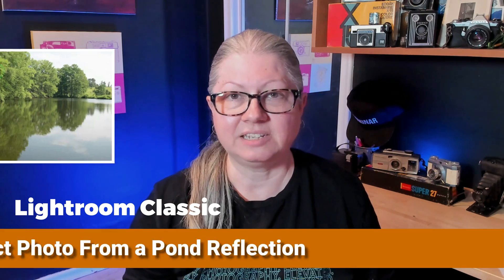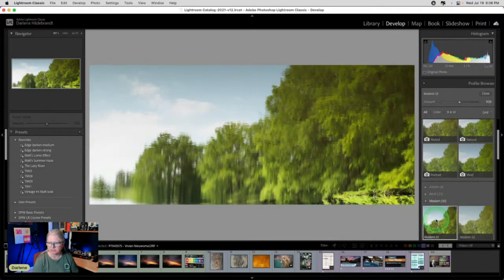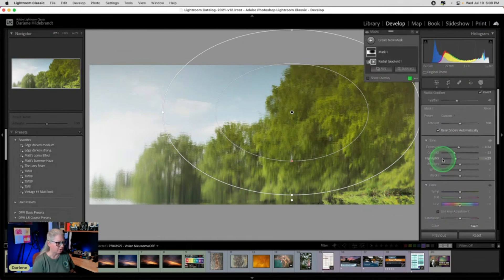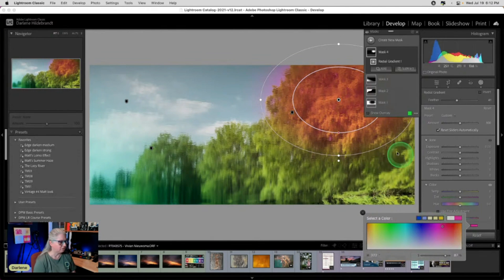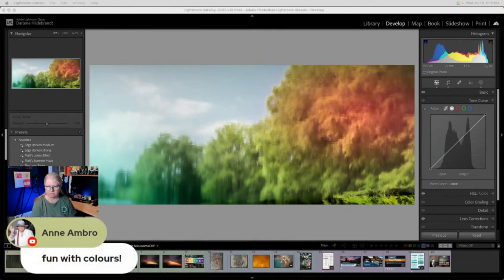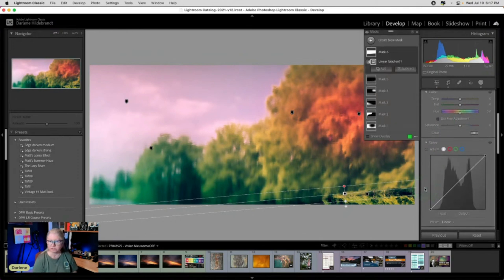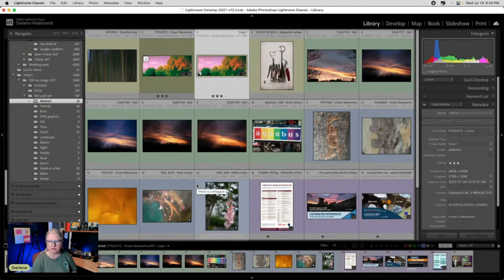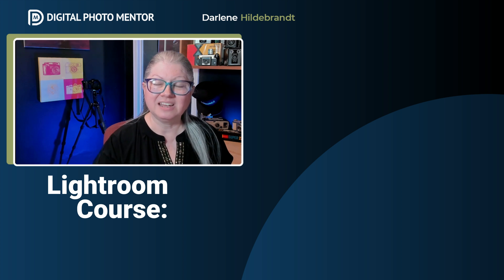How to Create a Fun Abstract Art Piece with Lightroom Classic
In this Lightroom Classic tutorial, you'll learn how to turn a photo of a reflection in water into an abstract image suitable for printing or as a background image or texture for another photo. You'll see how to modify colors using many different Lightroom tools such as color grading, tone curves and local adjustments on masks, radial filters and graduated filters too.

You'll see how to use the new Lightroom Classic object selection tool, see how to crop for impact,and deciding on a new perspectife of the photo.

Learn how to edit photos using Lightroom, Luminar Neo and Photoshop, LIVE and in person on Saturdays during the winter and spring and Wednesdays during the summer and fall here:

0:00 Introduction
0:39 Selecting the initial crop for the photo
1:26 Selecting a Lightroom camera profile to use
2:49 Some basic edits and an edge vignette to start
3:25 Applying some lens corrections for this specific lens used
4:50 Using the Lightroom Radial Gradient for local adjustments
5:33 Using Sky detection to select the sky in the reflection
6:06 Using the HSL Panel to adjust colors
7:00 Using the Lightroom Linear Gradiant to adjust a corners color
7:45 Using a Radial Gradiant to adjust color in trees
8:39 Adjusting Texture, Clarity, Dehaze
9:33 Using a Linear Gradient to darken an object in the corner
10:15 Using the Lightroom Tone Curve to adjust colors
14:15 Adjusting final crop of new abstract image
14:37 The many ways to adjust color in Lightroom classic
14:55 Using Lightroom Color Grading tool to manipulate colors
15:36 Making a virtual copy to do a black and white version
17:40 Which tools have you not used before or in this way?